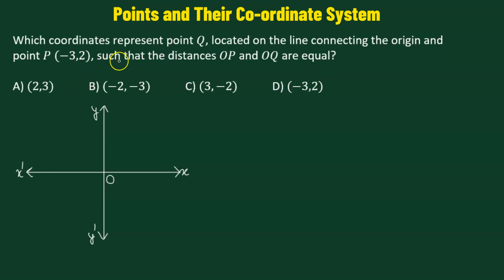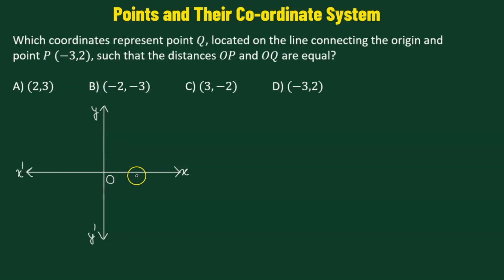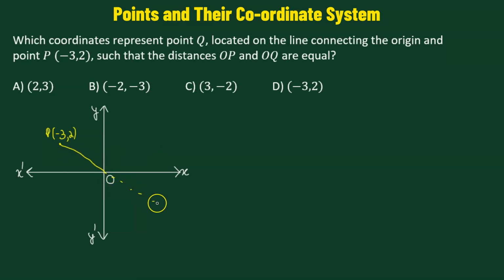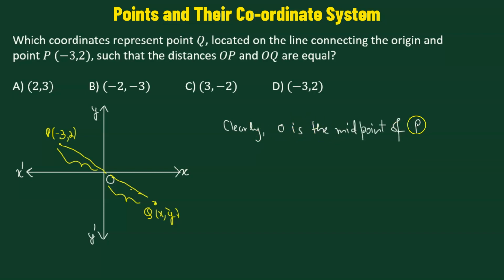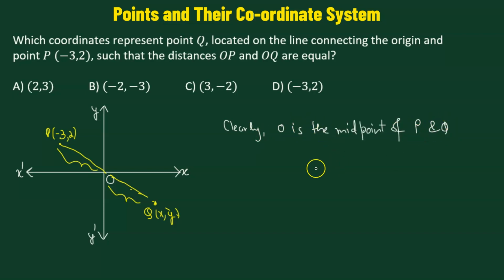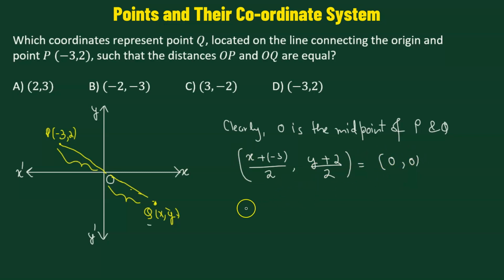37 | Points and their co-ordinates | Distance Formula - Worked Out Problem